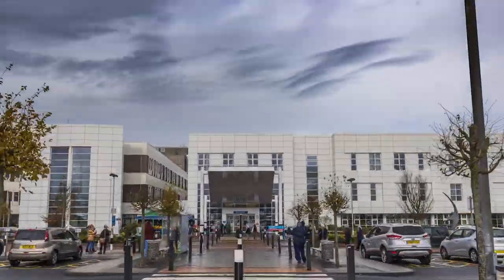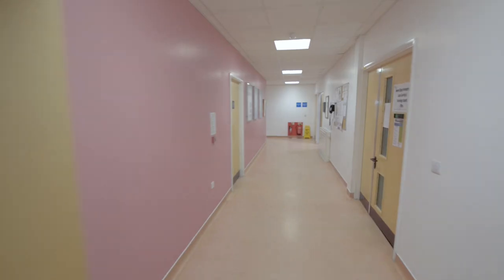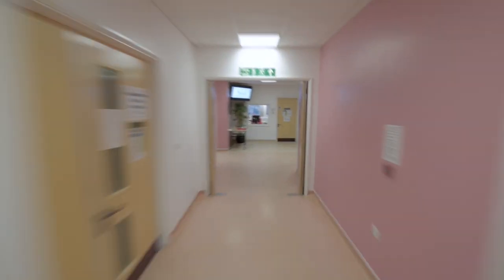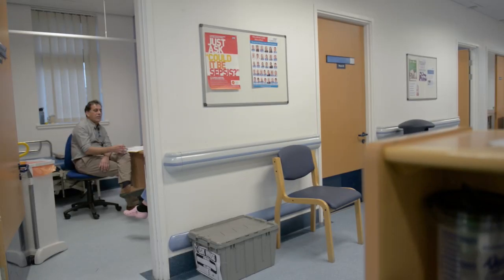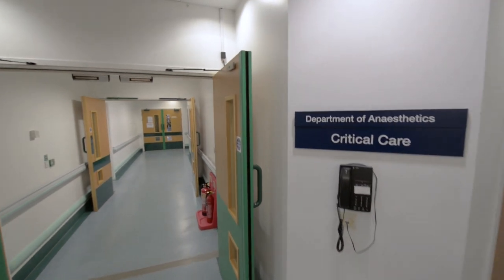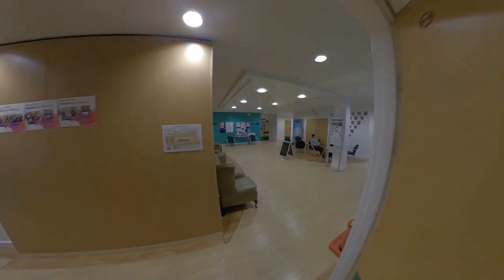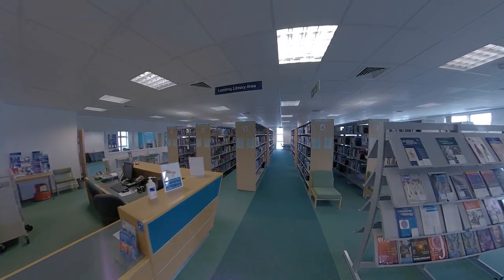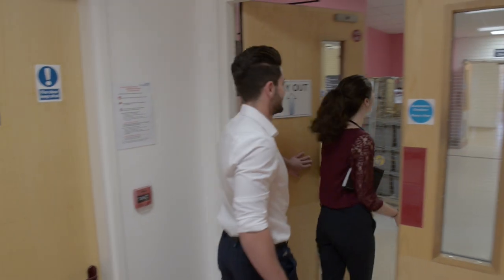Welcome to RGUC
A brief overview of the Ron Grimley Undergraduate Centre's facilities, key department locations at Russells Hall Hospital, and basic dress code guidelines for University of Birmingham medical students.

Produced by the RGUC Media Team (updated June 2019).